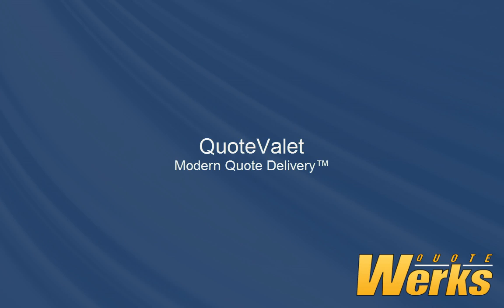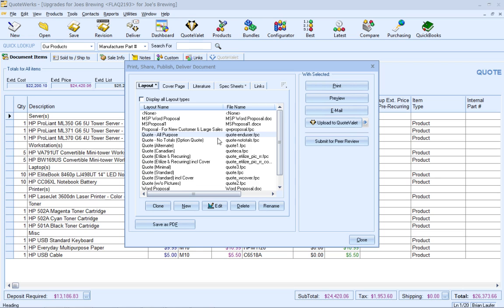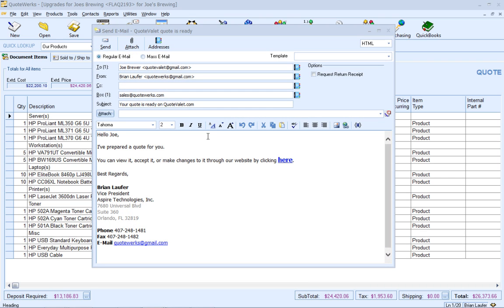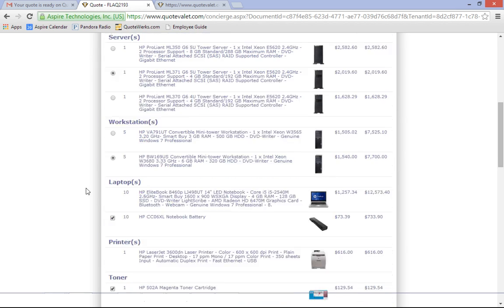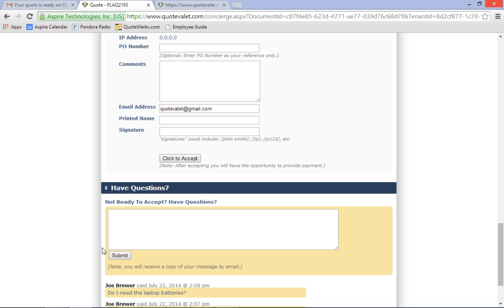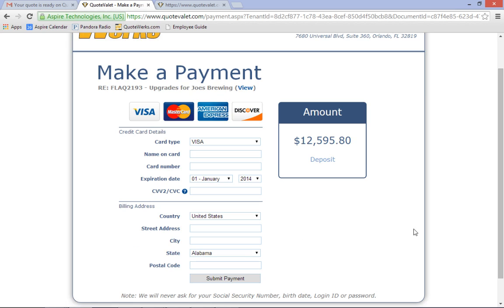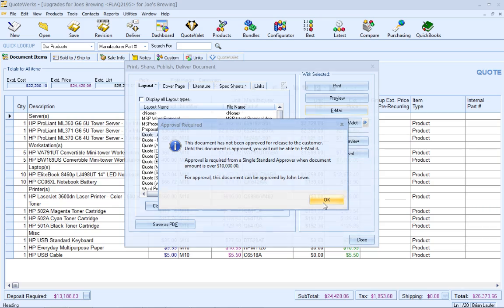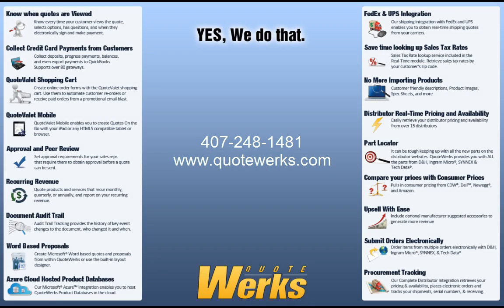QuoteValet Overview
This short video will introduce you to QuoteValet – Modern Quote Delivery.

QuoteValet is the online quote delivery and Acceptance Vehicle for QuoteWerks. QuoteValet is designed to be a turnkey solution enabling you to start delivering interactive quotes in minutes.

QuoteValet is a subscription based add-on for QuoteWerks.

We have found one of the largest problems facing sales professionals today is something as simple as delivering their quotes and proposals to their customers. Often, quotes attached to emails as PDFs would not reach the customer for a variety of reasons including spam filters stripping out the quote attachment, email servers rejecting attachments because of size or type.

QuoteValet circumvents these issues by creating a personalized web page to present the quote. Your customer will receive an email with a link to view the quote.

Since the QuoteValet quote is interactive, customers can choose optional items which eliminates the “can you send me another quote with that option on it” time wasting cycle, so sales reps close sales faster.